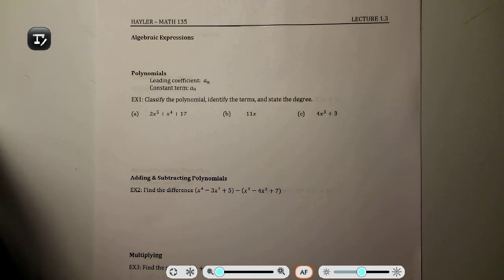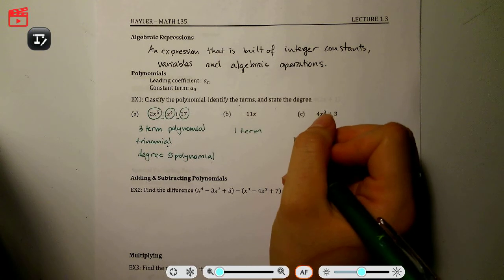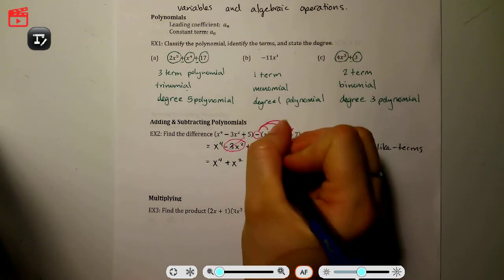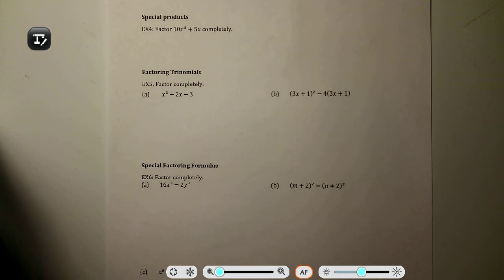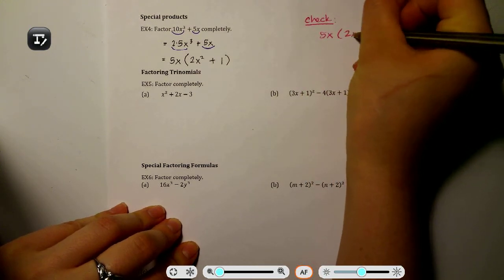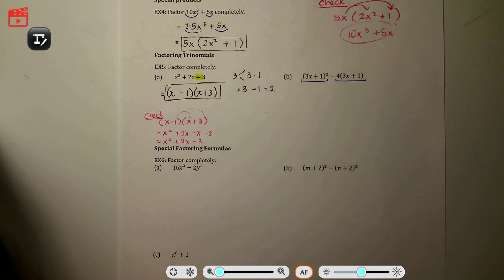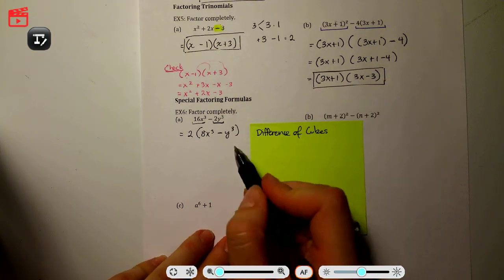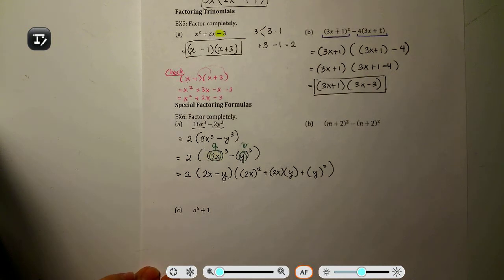Math 135: Algebraic Expressions--Part 1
Based off of the textbook "PreCalculus: Mathematics for Calculus by Stewart, Redlin and Watson"